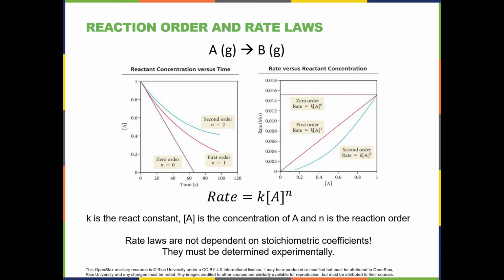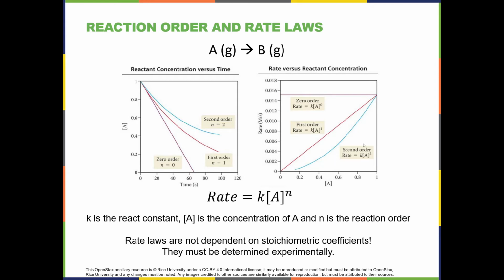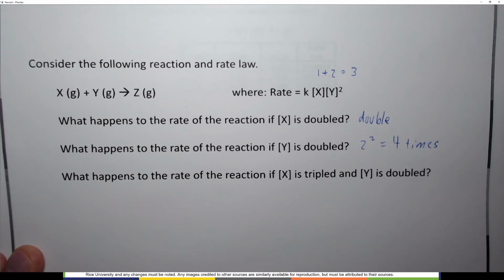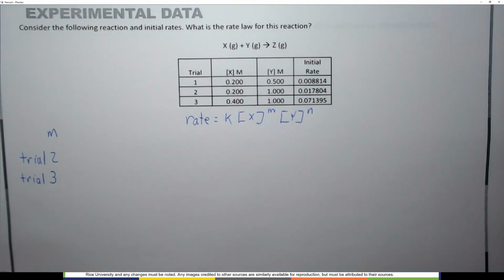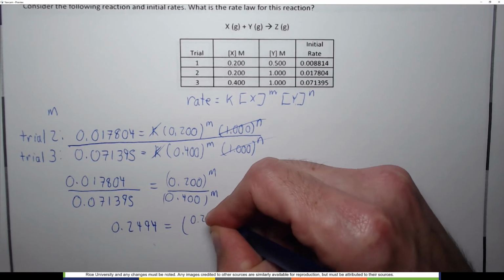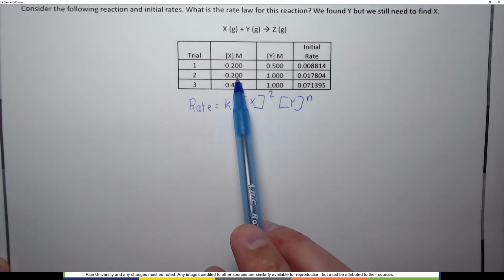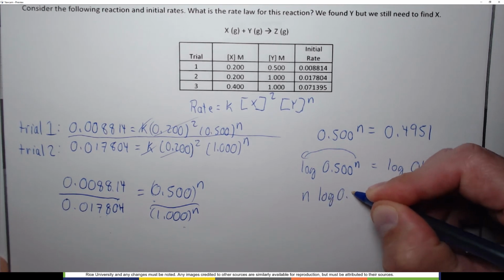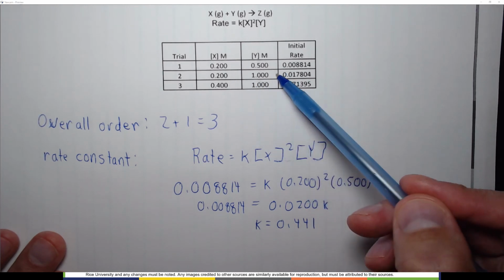12.3 Rate Laws